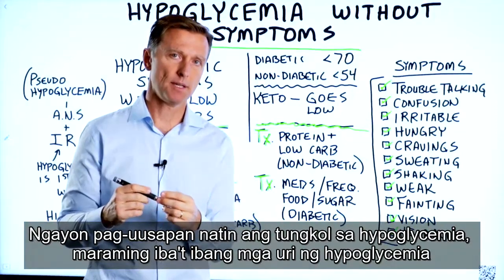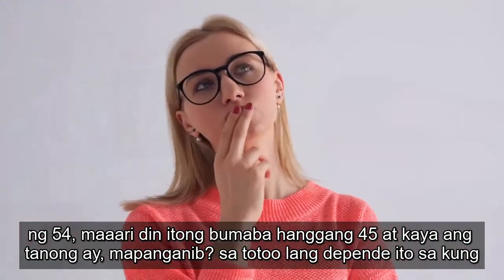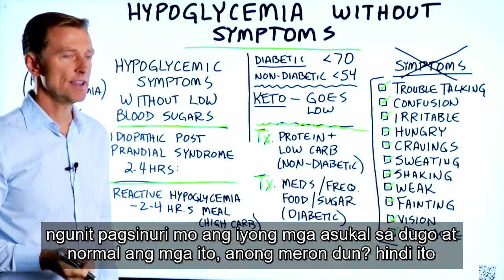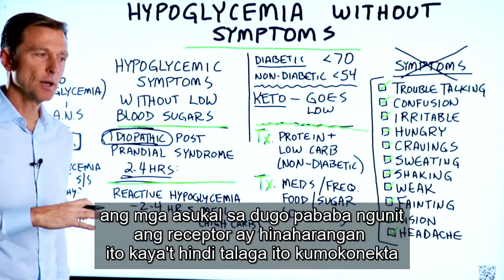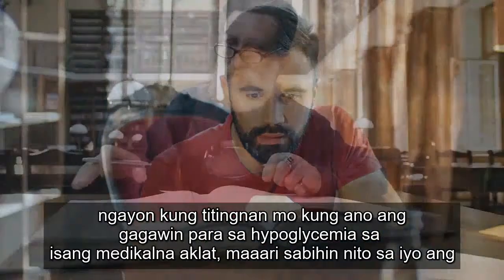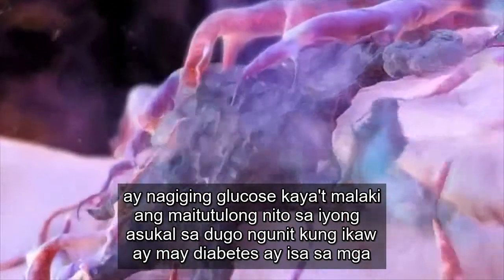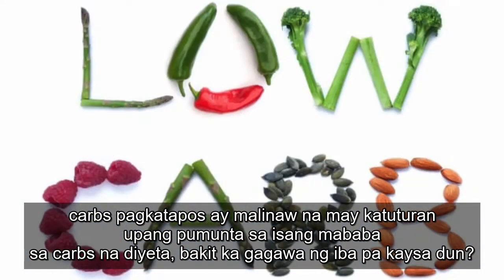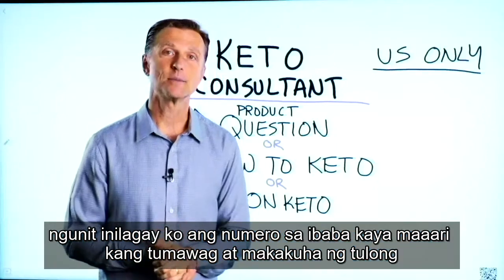Mababang Blood Sugar o Hypoglycemia Na Walang Sintomas | Dr. Eric Berg Tagalog Sub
Nakakaranas ka ba ng mababang antas ng asukal sa dugo nang walang anumang sintomas? Narito ang kailangan mong malaman.

 Mga Timestamp
 0:00 Hypoglycemia na walang sintomas
 0:24 Ano ang sanhi ng hypoglycemia sa keto?
 1:10 Mapanganib ba ang keto sa mababang dugo?
 2:02 Mga sintomas na hypoglycemic na walang mababang asukal sa dugo
 4:16 Reaktibong hypoglycemia
 4:40 Pinakamahusay na mga remedyo para sa hypoglycemia
 7:22 Kailangan mo ng pagkonsulta sa keto?

 Sa video na ito, pag-uusapan natin ang tungkol sa hypoglycemia nang walang mga sintomas.

 Sabihin nating napansin mo na ang iyong mga asukal sa dugo ay napakababa, ngunit maayos ang pakiramdam mo. Ang sitwasyong ito ay madalas na nangyayari kapag ginagawa mo ang ketogenic diet, o nag-aayuno ka.

 Ang kahulugan ng hypoglycemia ay mas mababa sa 70 para sa mga diabetic at mas mababa sa 54 para sa mga pre-diabetes.

 Kapag sinimulan mo ang keto, at hindi ka na kumakain ng maraming carbs, magsisimulang magtanggal ang iyong katawan ng mga ketone at fats. Ang iyong katawan ay hindi na umaasa sa glucose. Nangangahulugan ito na ang dami ng glucose na kailangan mo ay mas mababa kaysa sa mga wala sa diyeta ng keto. Kaugnay nito, ang mga antas ng asukal sa iyong dugo ay maaaring bumaba ng hanggang 54 o kahit 45 nang walang anumang mga sintomas.

 Ang tanong ay, mapanganib ba ang mababang asukal sa dugo sa keto? Ang sagot ay: depende ito sa kung mayroon kang totoong hypoglycemia o kung ang iyong mga sugars sa dugo ay nasa isang normal na antas para sa pagiging keto.

 Kung nakakaranas ka ng mga sintomas ng hypoglycemia sa keto, ito ay isang tagapagpahiwatig na ikaw ay nasa isang tunay na estado ng hypoglycemic. Kabilang sa mga sintomas na ito ay:
 • Nagkakaproblema sa pakikipag-usap
 • pagkalito
 • Pagkakairita
 • Gutom
 • Pagnanasang kumain o cravings
 • pinagpapawisan
 • Pagkakalog
 • Pagkukunwari
 • Mga problema sa paningin
 • Sakit ng ulo

 Kung nakakaranas ka ng mga sintomas ng hypoglycemic na walang mababang asukal sa dugo, maaaring ito ay idiopathic (hindi alam na sanhi) hypoglycemia. Ito ay madalas na isang problema sa iyong mga receptor ng insulin. Kapag mayroon kang talamak na mataas na antas ng insulin (hyperinsulinemia), ang iyong mga receptor ng insulin ay nabawasan at nagsimulang labanan ang insulin, na kilala bilang paglaban ng insulin.

 Mayroon ding isang bagay na tinatawag na reaktibong hypoglycemia. Ito ay nauugnay sa mababang asukal sa dugo 2-4 na oras pagkatapos ng pagkain (madalas na mataas sa carbs).

 Ang pinakamahusay na lunas para sa hypoglycemia ay ang isang low-carb ketogenic diet at unti-unting ipakilala ang pag-aayuno sa iyong plano.

Dr. Eric Berg DC Bio:
Doktor Berg, 55 anyos, ay isang kiropraktor na eksperto sa Healthy Ketosis at Intermittent Fasting. Siya ang may-akda ng isa sa pinakamabentang libro na "The Healthy Keto Plan", at ang Direktor ng Dr. Berg Nutritionals. Sa pamamagitan ng social media, siya ay nag bibigay kaalaman at edukasyon tungkol sa pangkalusugan.

 Salamat sa panonood. Inaasahan kong nakatulong ito sa pag-clear kung bakit ang mga antas ng asukal sa dugo ay maaaring maging mababa nang walang anumang mga sintomas sa keto at paulit-ulit na pag-aayuno. Makikita kita sa susunod na video.

 Salamat sa panonood.